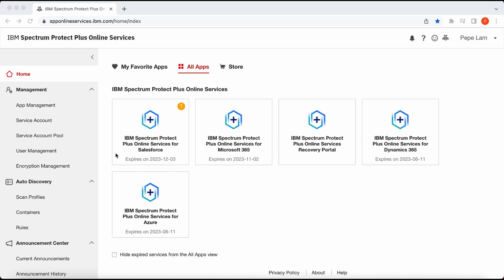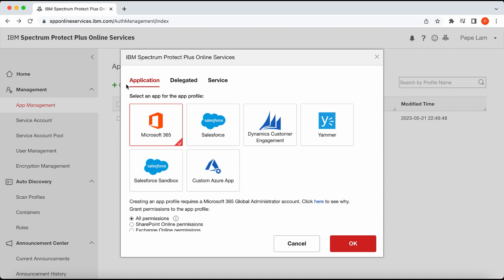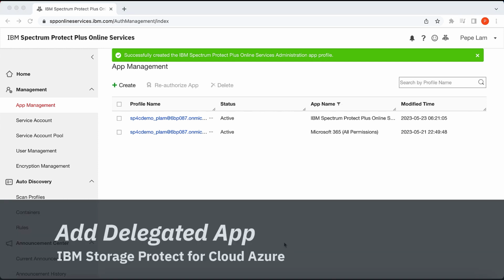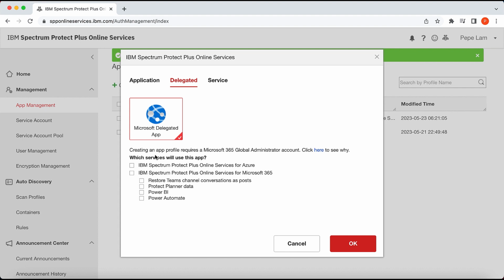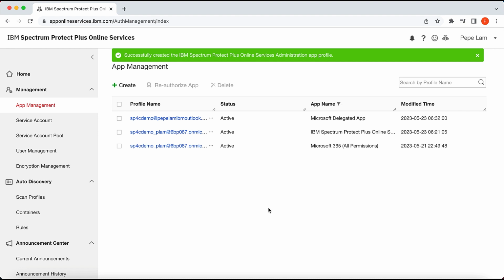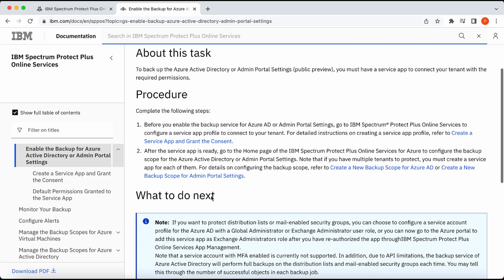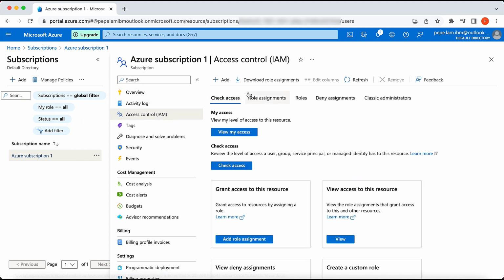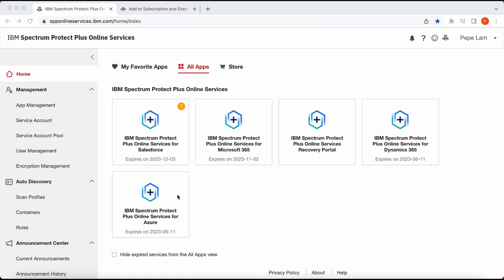IBM Storage Protect for Cloud Azure – How to Connect SP4C to Microsoft Tenant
In this video, Pepe Lam shows how to protect Azure AD, Azure VM, and Azure File shares by connecting Storage Protect for Cloud to a Microsoft Azure Tenant. Pepe walks through the simple tasks to setup SP4C Azure in less than 7 minutes.

Chapters
00:00 Introduction
01:27 Add service app for Microsoft Azure protection
02:22 Add delegated app for Microsoft Azure VM and Storage protection
04:08 Assign contributor role for Microsoft Azure VM and Storage protection

Learn how setup SP4C Azure following these simple steps.